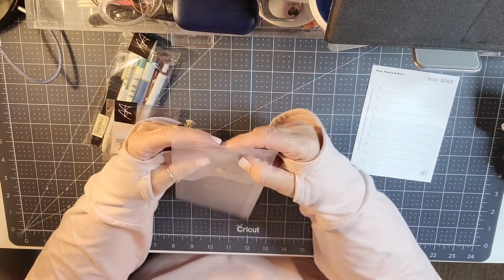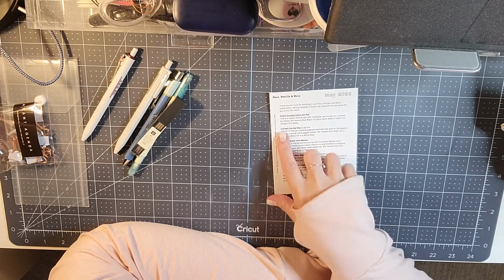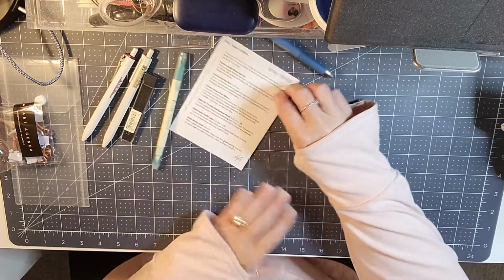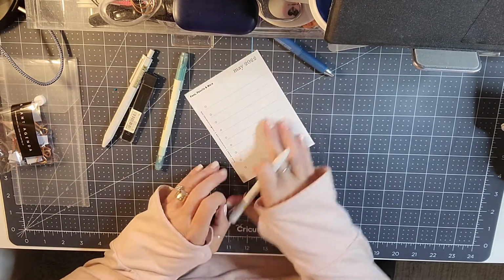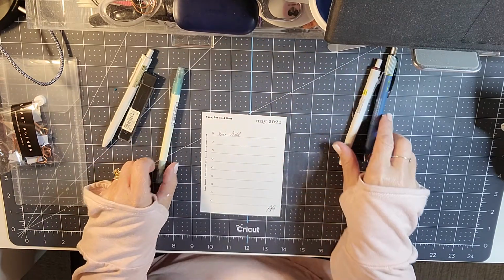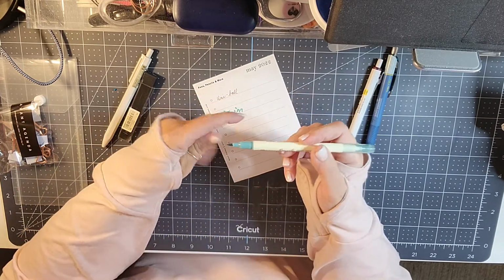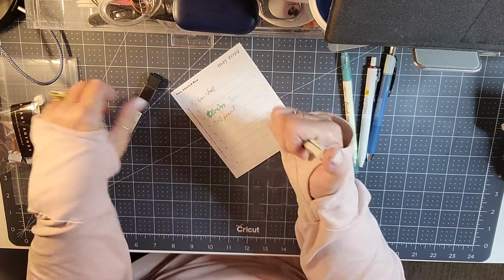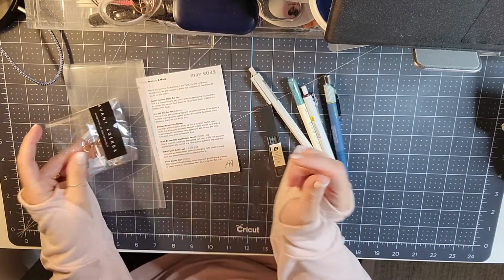Avant Agenda Pens Pencils & More May Subscription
Use my ambassador code to save 15%
 Ginger Sowers
They have planner grab bags and amazing inexpensive papercrafting kits!

Amazon Prime 6-month Student Trial

Sign up for Mercari and get up to $30.

Video microphone for the phone

I love this app for saving on gas. I've gotten $15 so far. My code 5A3H2 gets you a 15¢/gal bonus